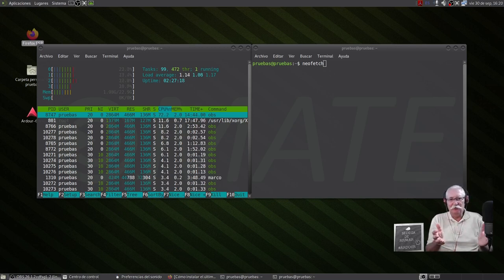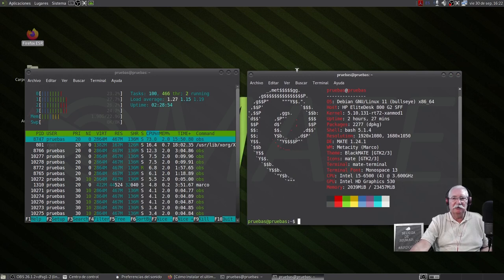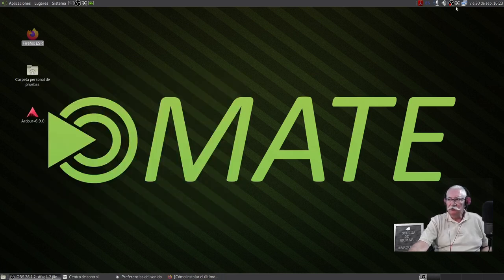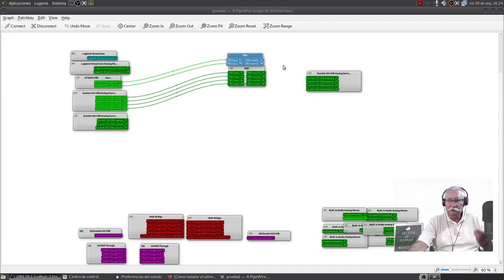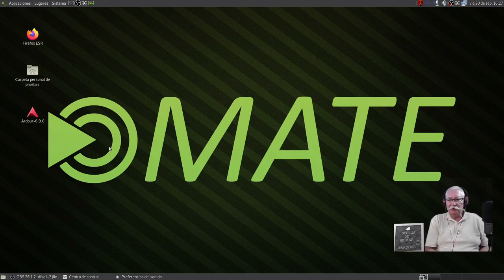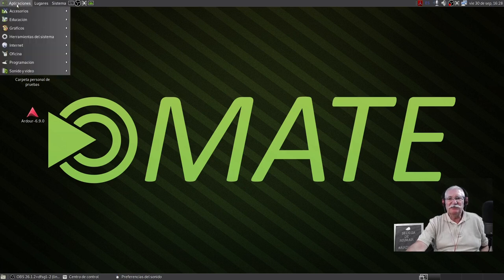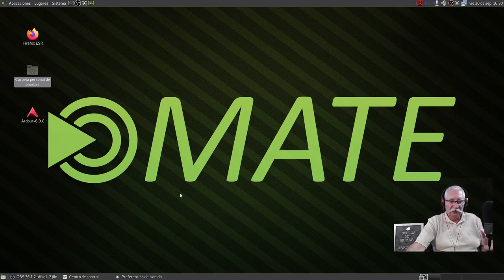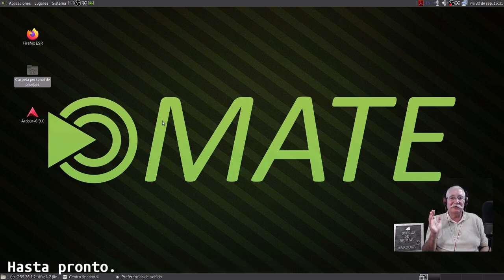Pruebo mi entorno de audio en Debian 11 con escritorio MATE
Siguiendo la dinámica de probar Distros y / o entornos de Escritorio para mis experimentos con el consabido binomio Pipewire/Ardour, vuelvo a la paquetería "Debian".
En el vídeo de hoy, veremos un Entorno Mate, gobernado por un Debian 11 Bulleye "non free" (para no perder tiempo buscando o instalando controladores).
Mis opiniones irrelevantes (siempre desde la perspectiva Pipewire/Ardour):
1.- Más amigable en las instalaciones (por la paquetería: originalmente es todo "Deb")
2.- Muy estable (es Debian).
3.- Navegación por los menús del escritorio muy correcta (basada en Gnome 2).
4.- Otro entorno compatible con Scarlett 4i4 (mera información de compatibilidad para los interesados en Interfaces de Audio).
5.- Ardour y Pipewire funcionando al 99%.
Sigo opinando que Ardour (o Jack, o Cadence de KXStudio, no llego a percibir donde está el "fallo" respecto a Pipewire), continuan en el server de PulseAudio. Ahí si que podrás configurar ciertos parámetros (como el Sample Rate, tu interfaz de audio, etc). Pero si de entrada configuras tu Distro con Pipewire, Cadence queda "medio inhabilitado" y te quedarás, si o si, con 48000 Hz de Frecuencia de muestreo, entre otras configuraciones "menores".
Pero funcionar, funciona.